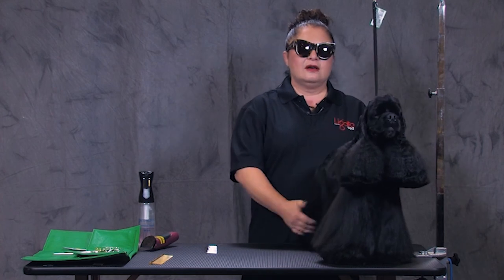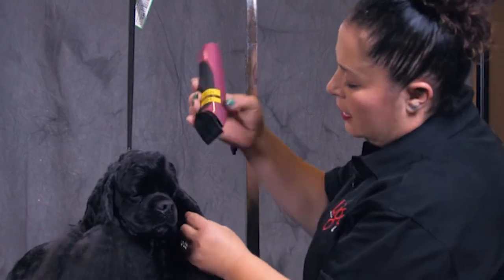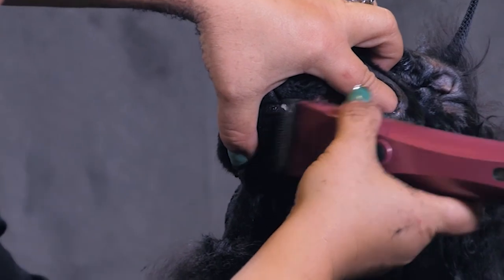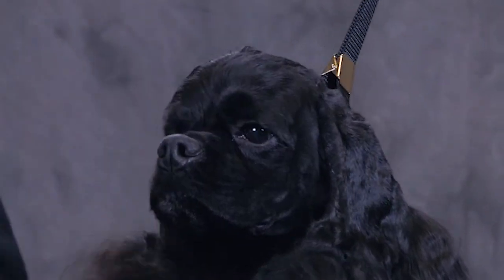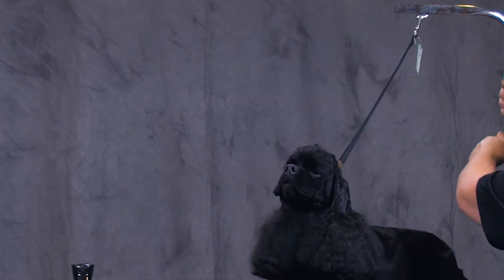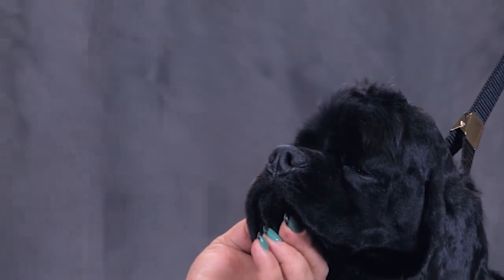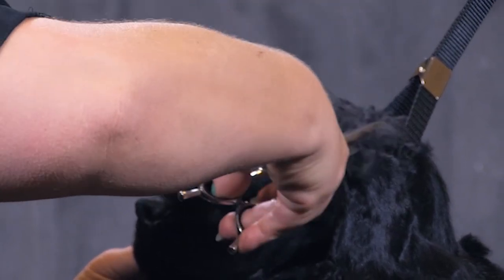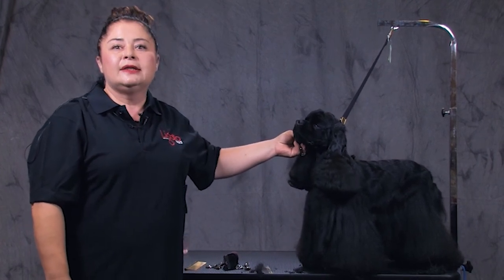Cocker Spaniel Head with Irina Pinkusevich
Join Irina Pinkusevich as she performs a trim on a Cocker Spaniel